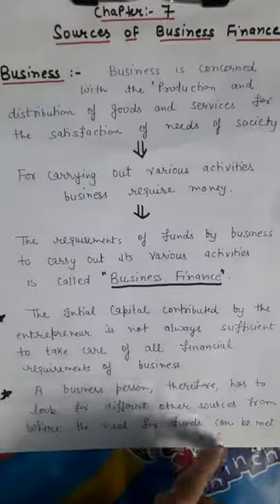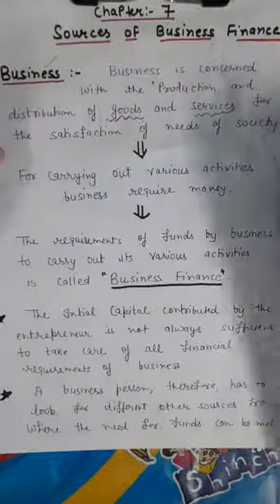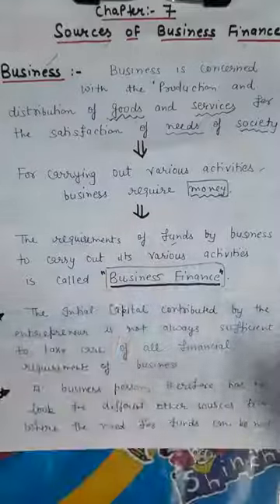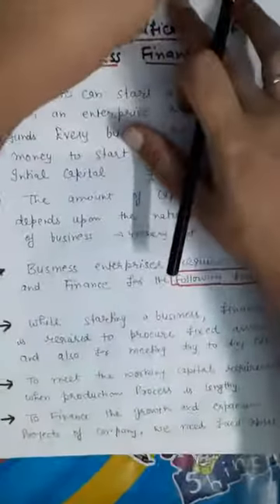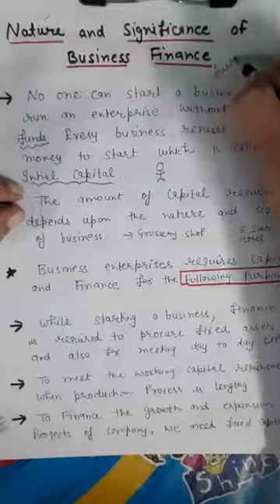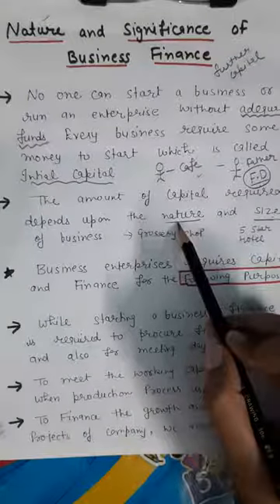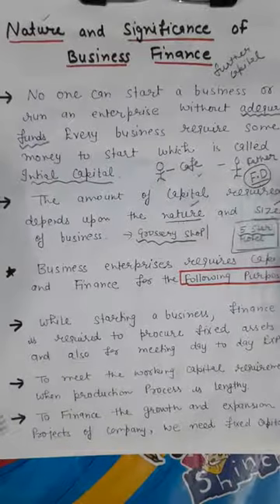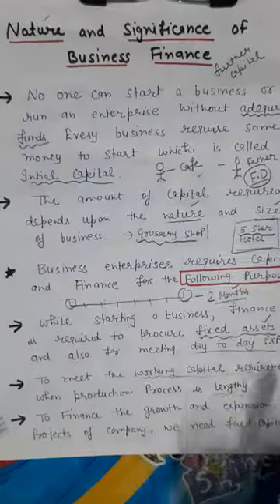Class XI Business Studies Nature and significance of finance Part 1